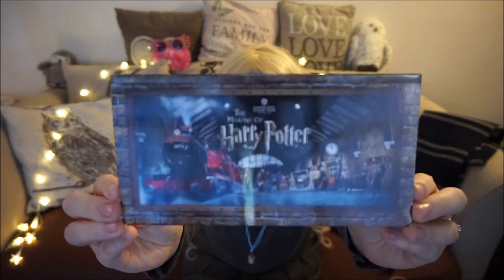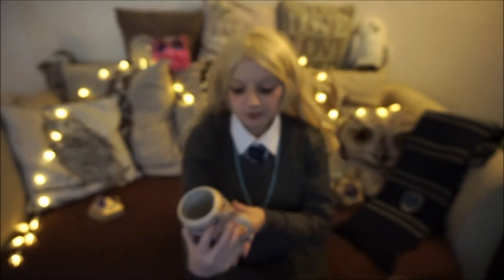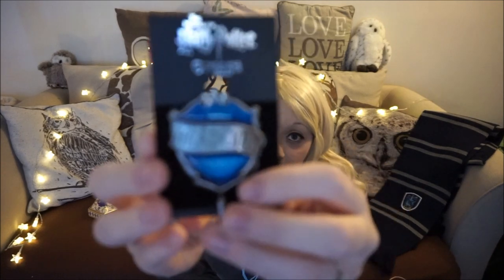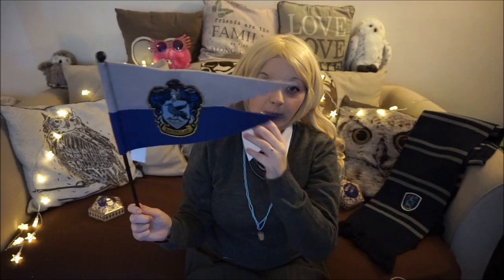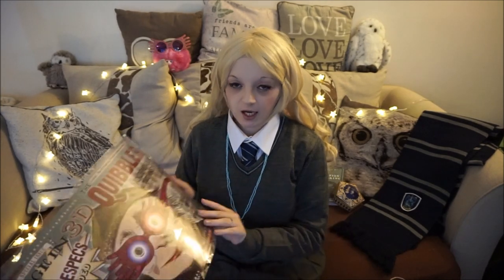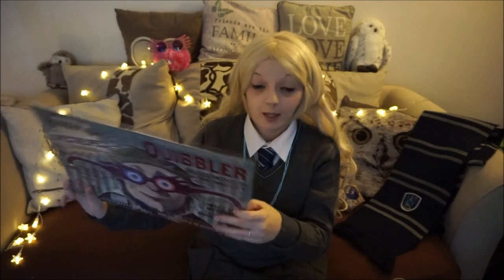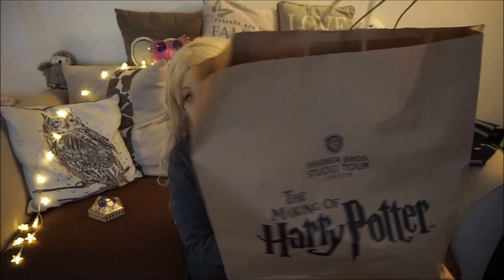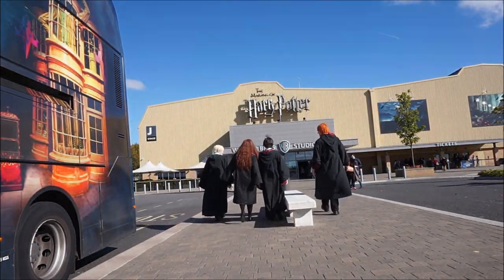Harry Potter Studio Tour Haul | the Luna diaries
See you again in the next one muggles, witches and wizards!